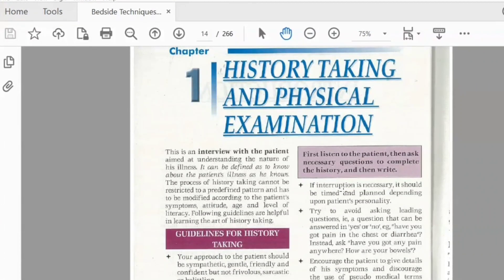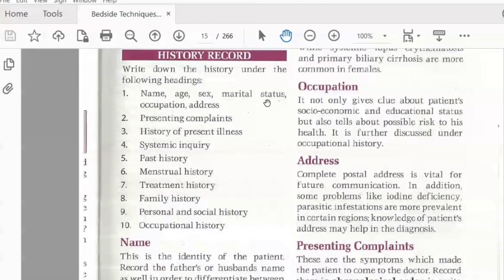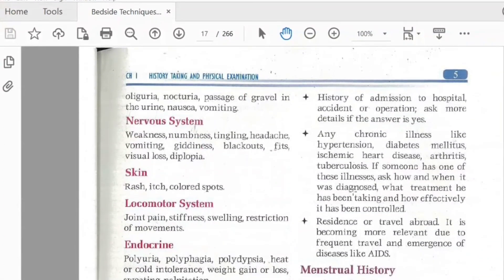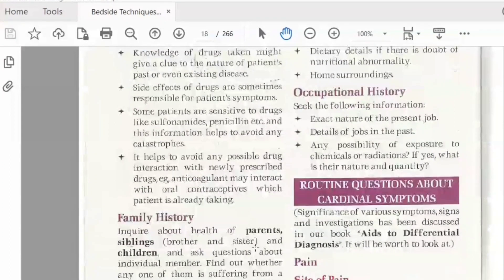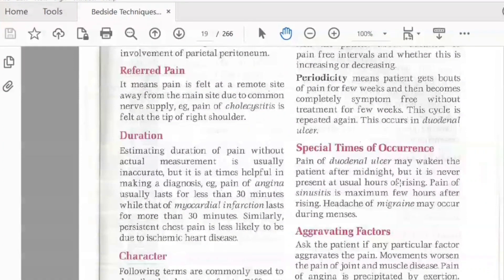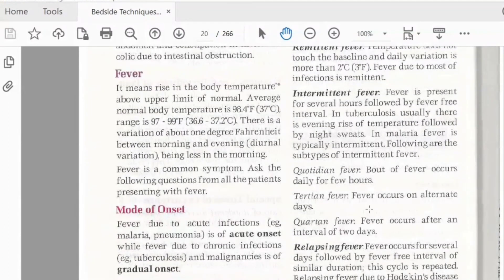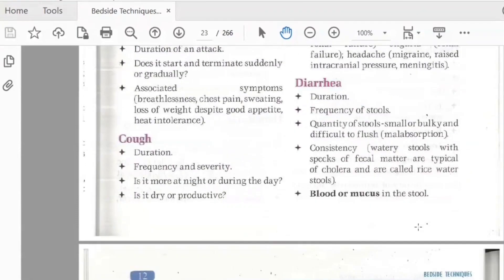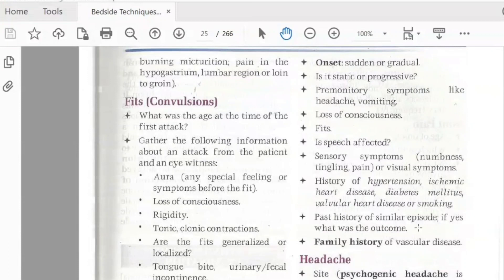History taking ||Bedside techniques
History taking and physical examination
Bedside techniques
chapter 1
Part-1

You can request for pdf versions of medical books on Facebook page.